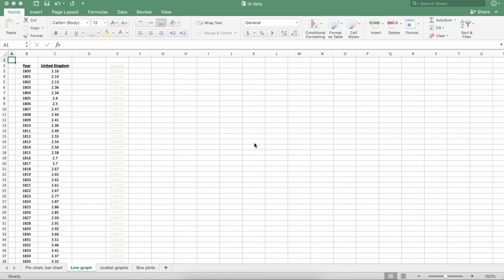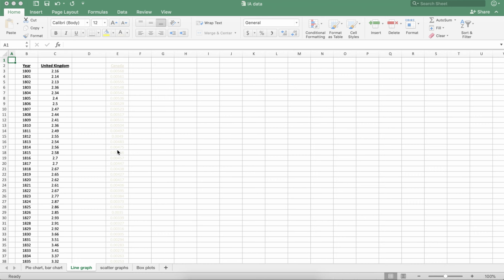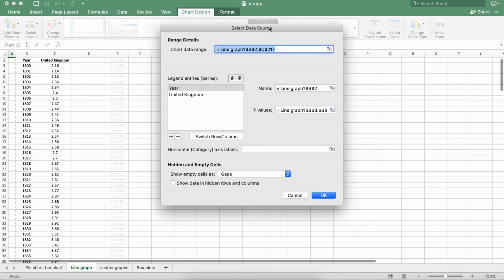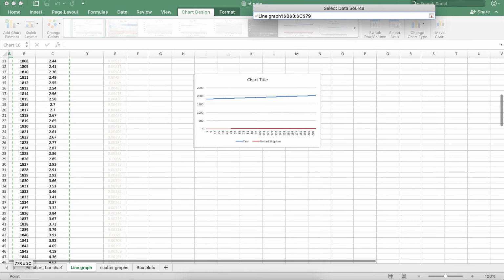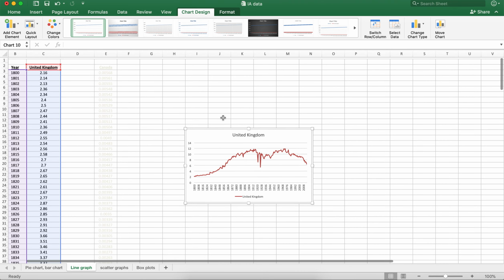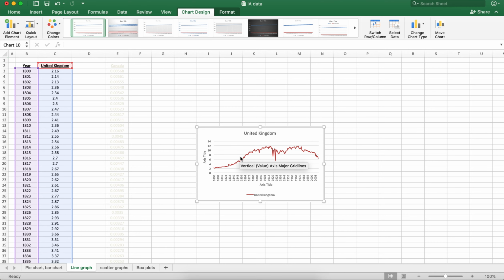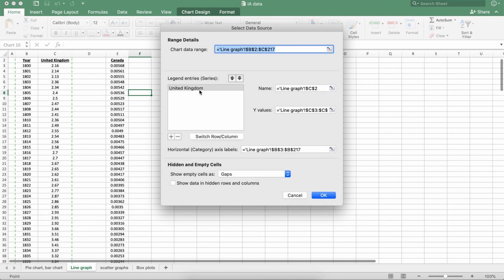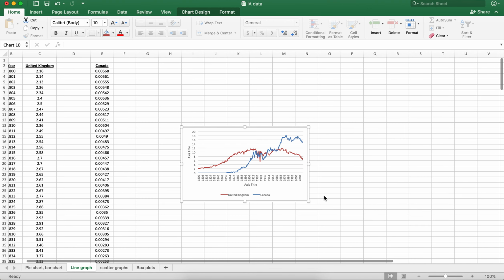How to make a Line graph in excel